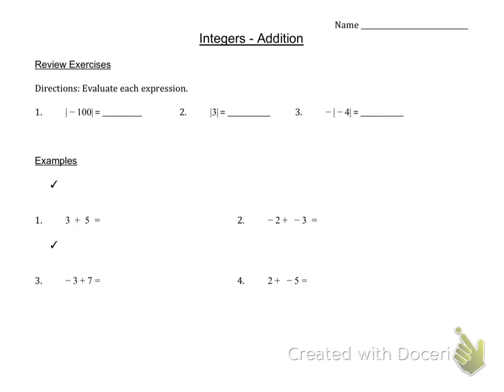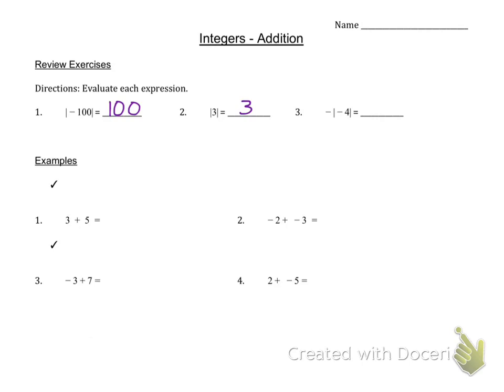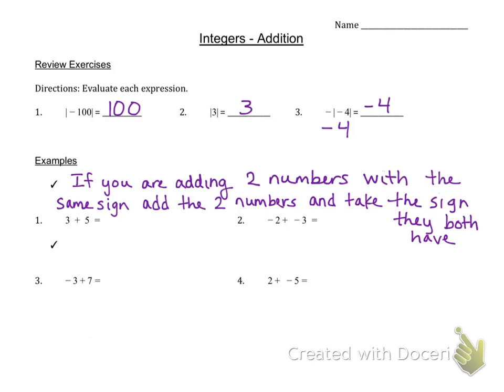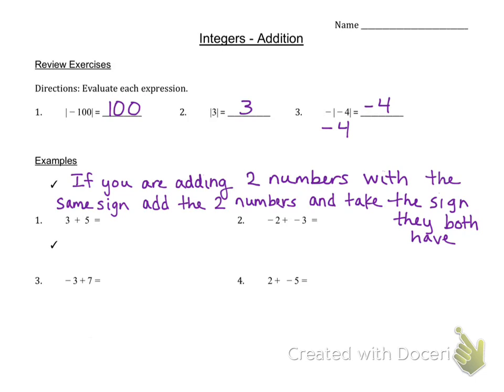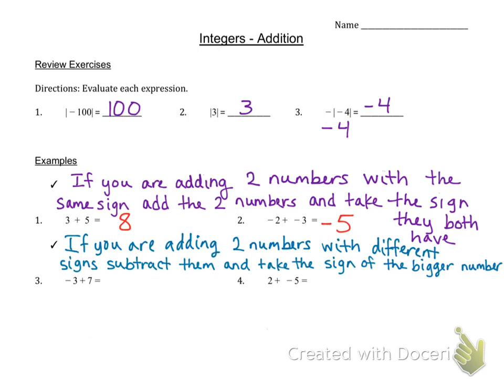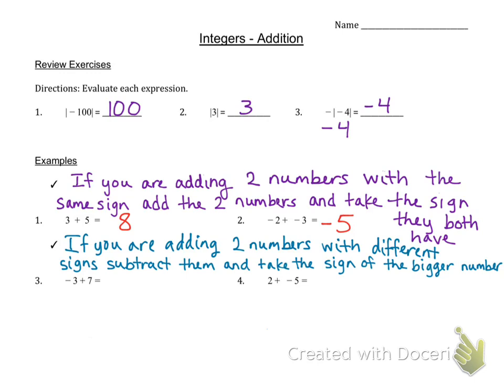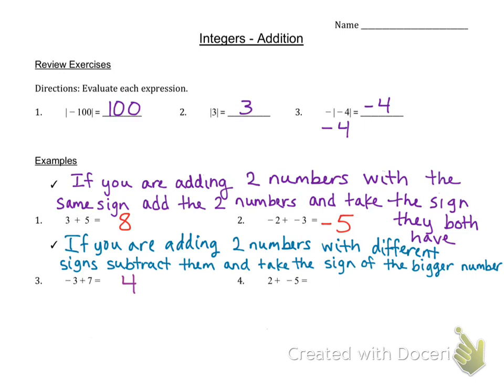Adding Integers Notes